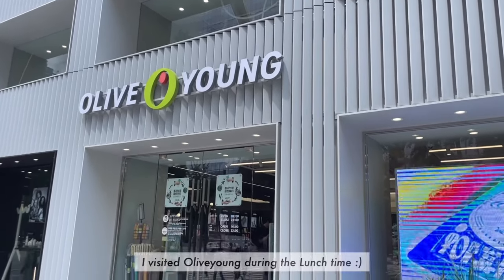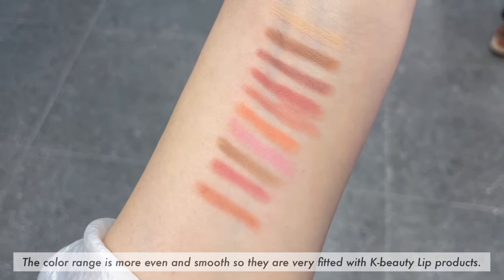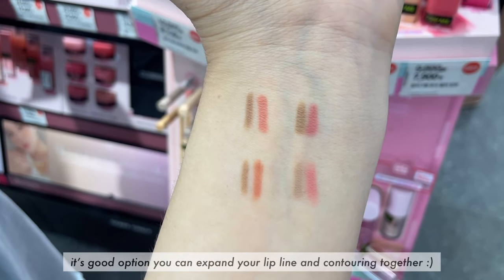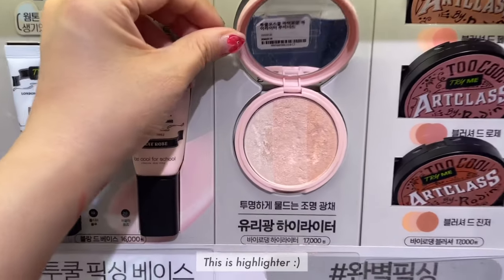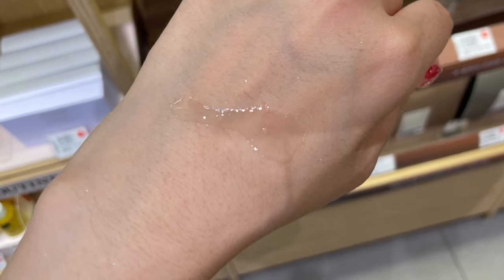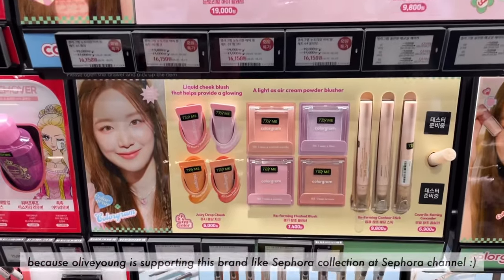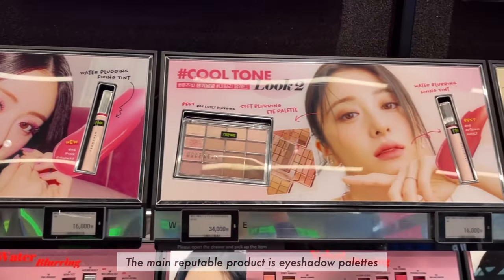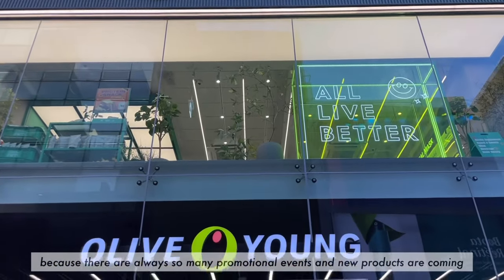Shopping in Korea vlog Oliveyoung makeup haul / with Aug& Sep Newness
Hi, I'm Dewy :) I am korean and K-beauty lover!
I ‘m sharing the contents about K-beauty! (Korean cosmetics, K-beauty tip, K-beauty trends)
Oliveyong will be also one of my content.
Oliveyong has a different theme every month with the new items, so I will also show you guys oliveyoung store as monthly content.
And, definitely, I will upload the unboxing, haul, etc.,

I hope youguys enjoy my video :P